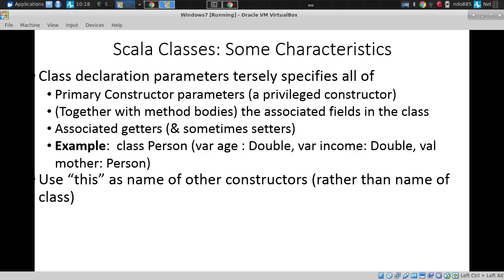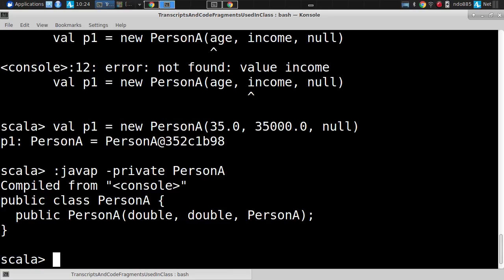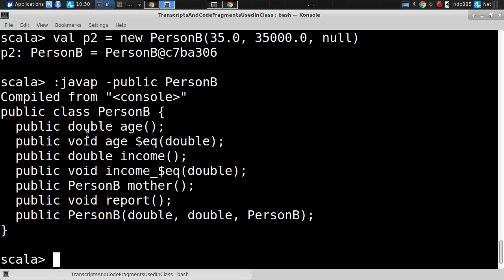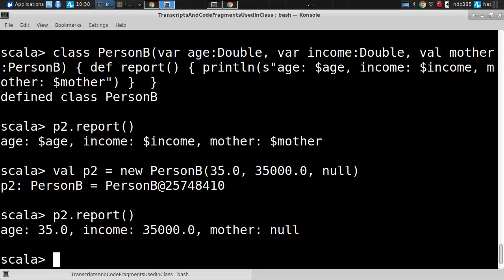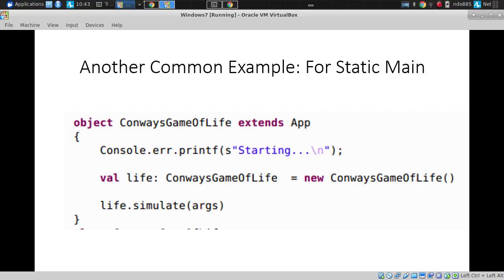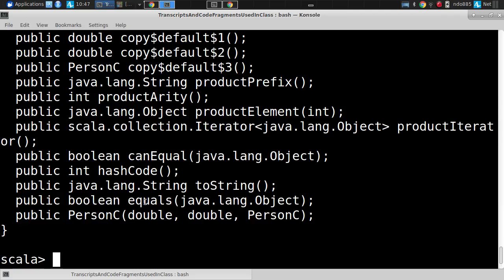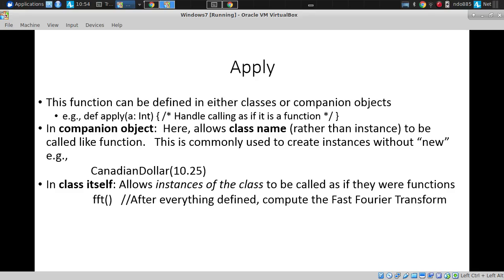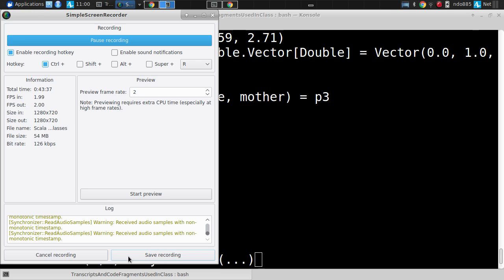Scala Classes, including Case Classes